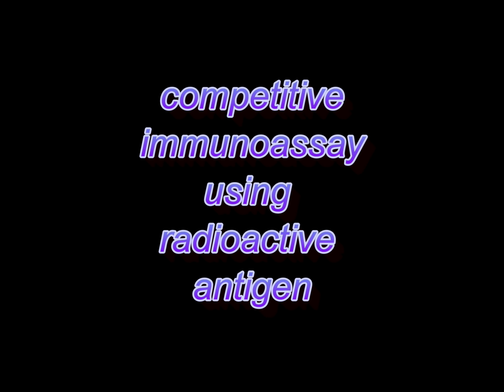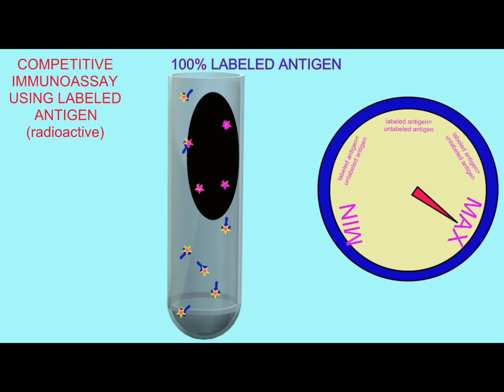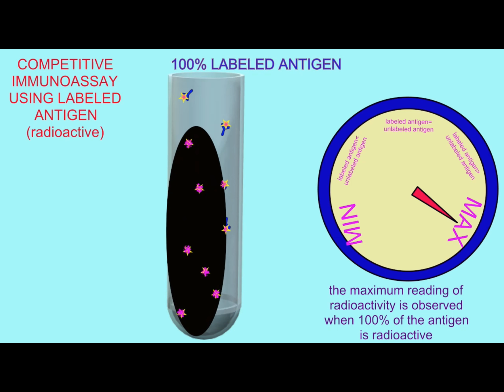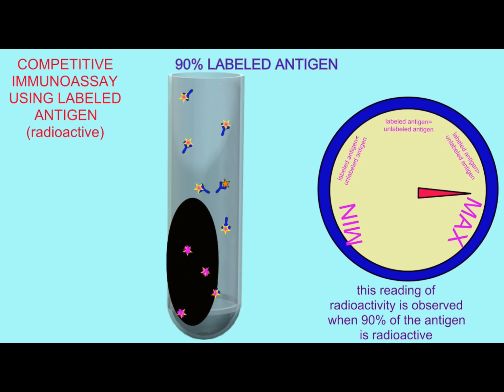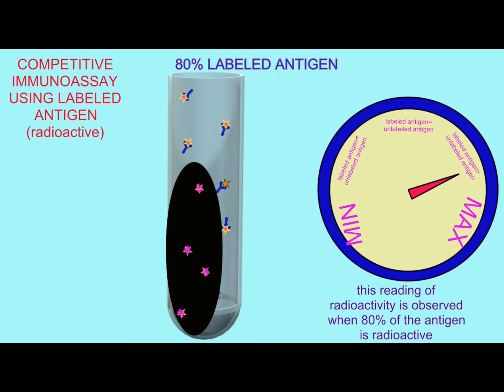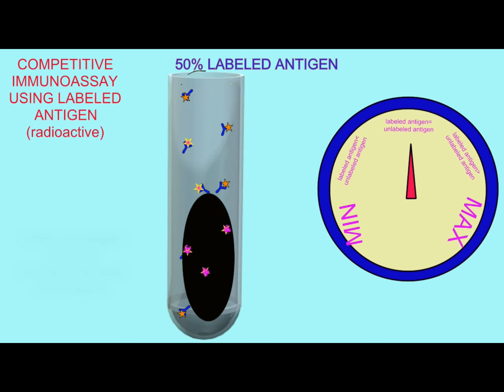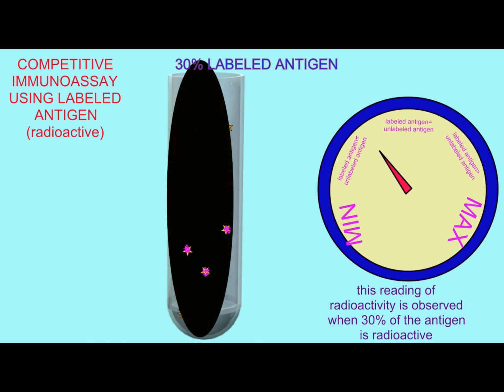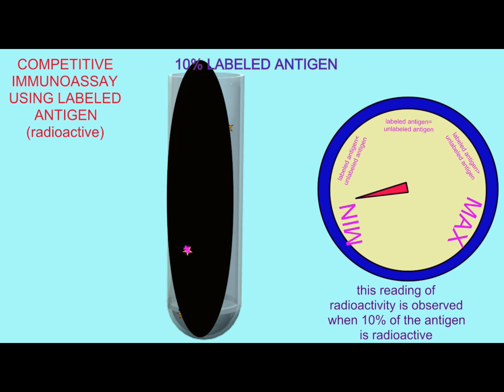competitive immunoassay using radioactive antigen